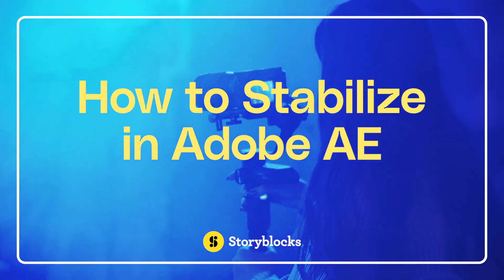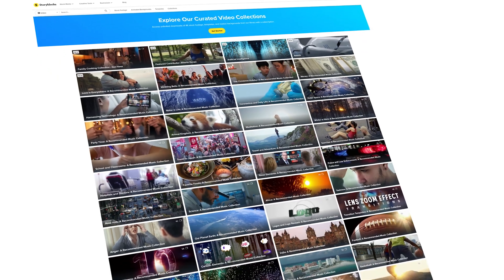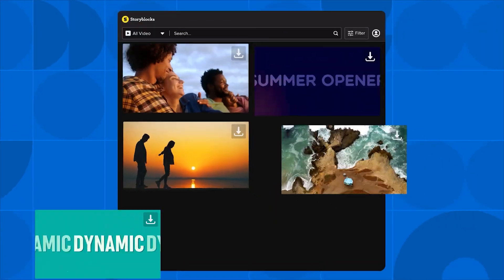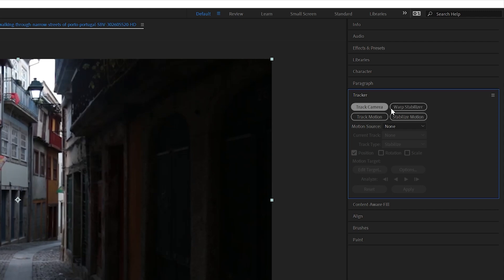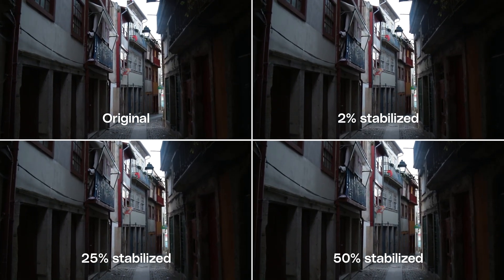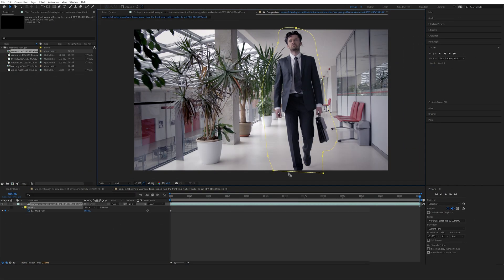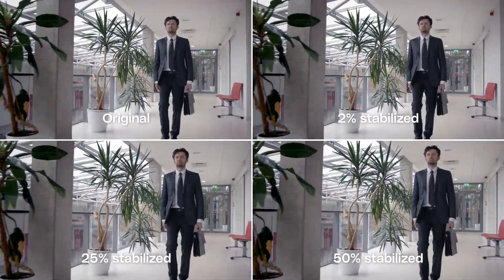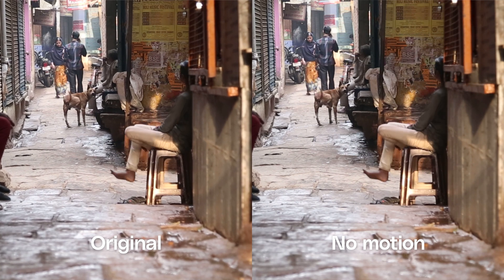Stabilize Your Shaky Footage in After Effects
Do you ever find yourself frustrated with shaky footage ruining an otherwise great video? Whether it's from handheld camera movement or other factors, shaky footage can be a major headache for video editors. In this tutorial, @IgnaceAleya1 shows you how to use Adobe After Effects to stabilize your shaky footage and create smooth, professional-looking videos that will impress your audience.